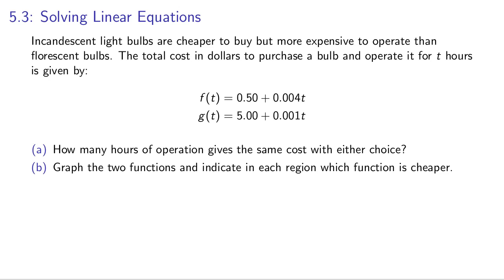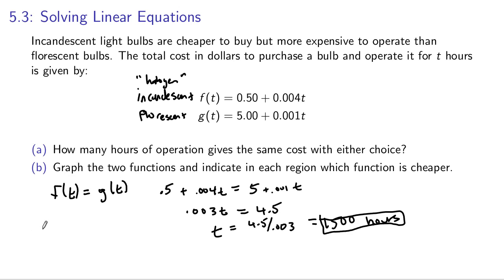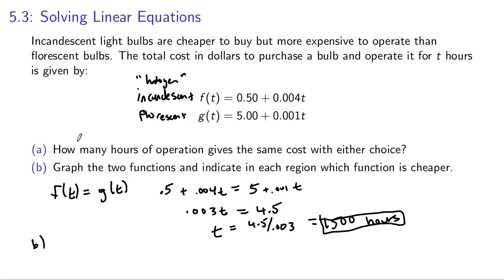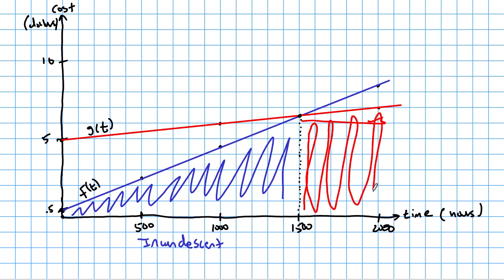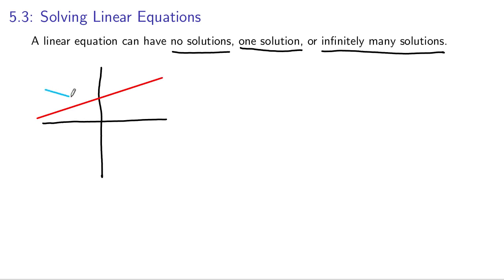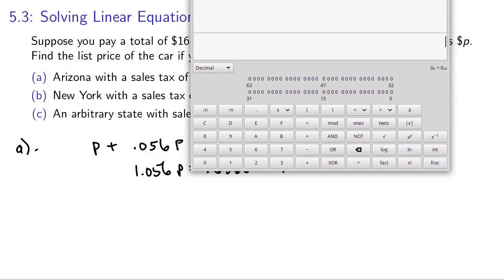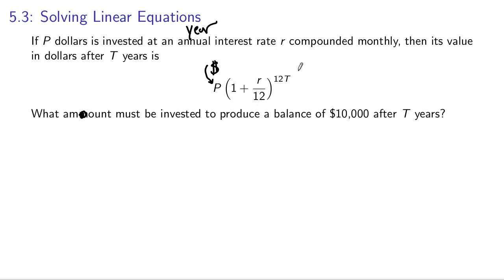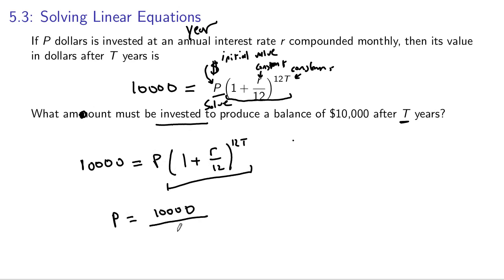Algebra 2: 5.3: Solving Linear Equations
Mars Hill Algebra 2 Chapter 5 Section 3: Solving Linear Equations